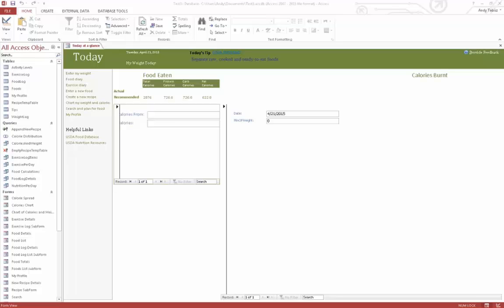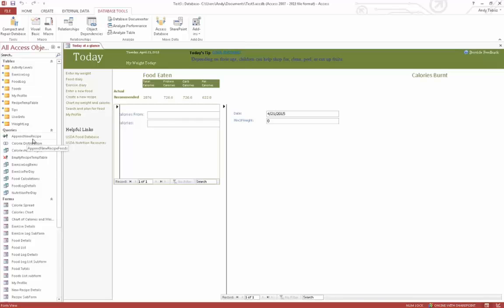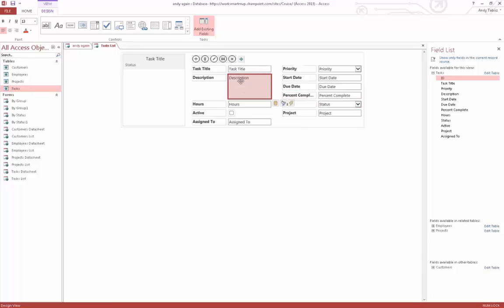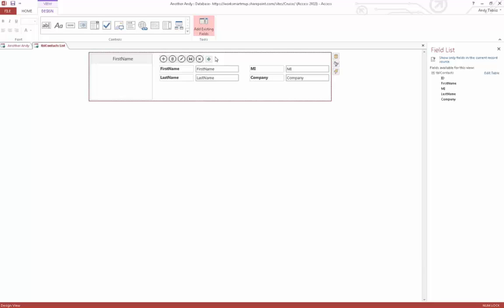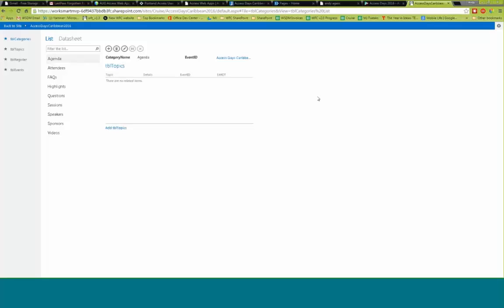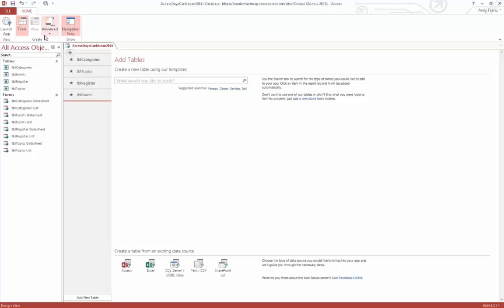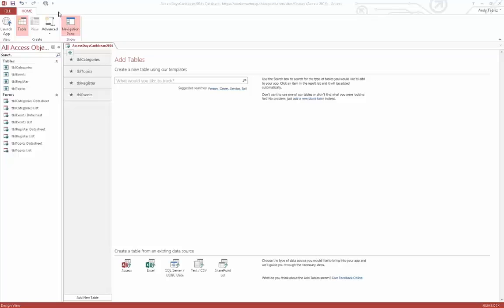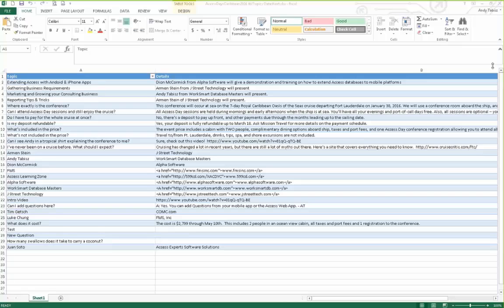AW: How do Access Web Apps fit within your company's infrastructure?